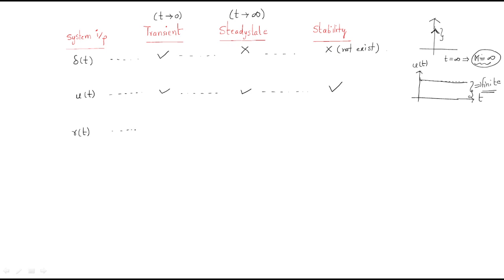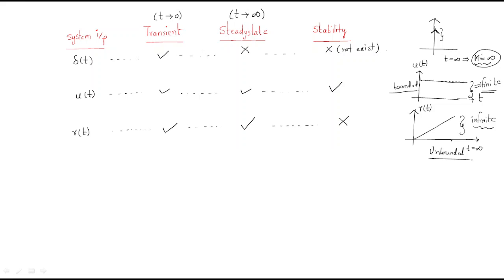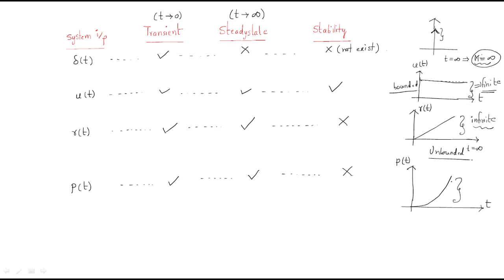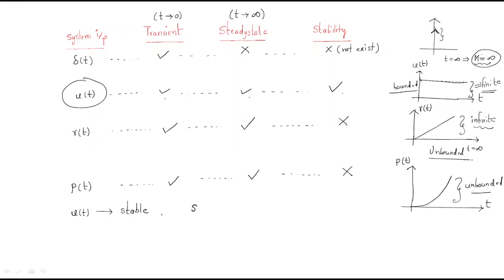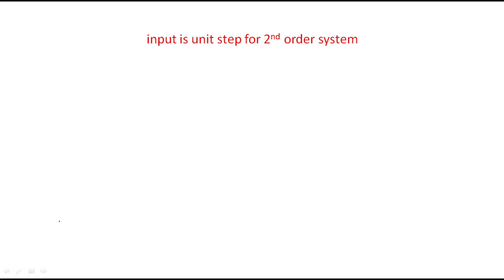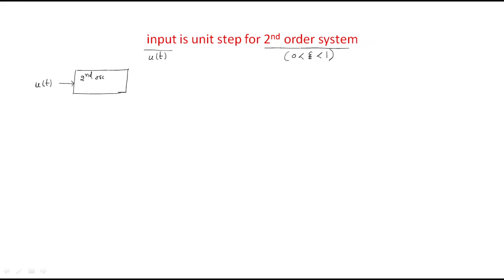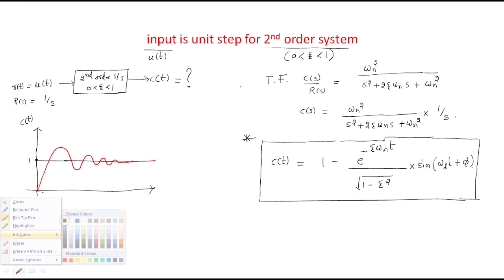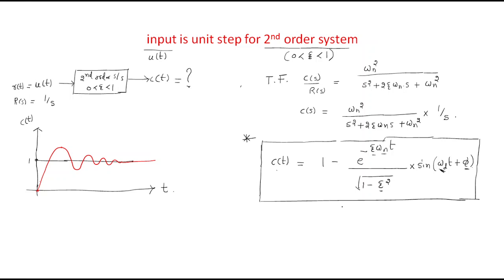Unit step input for 2nd order system | CS | Control Systems | Lec - 24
Control systems
Unit step input for 2nd Order System